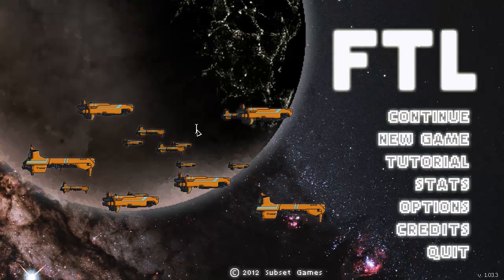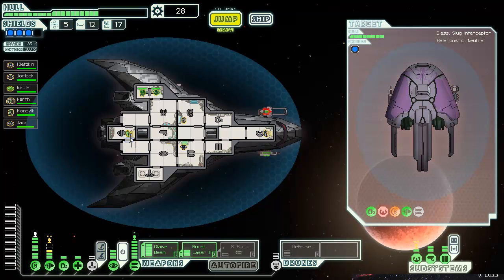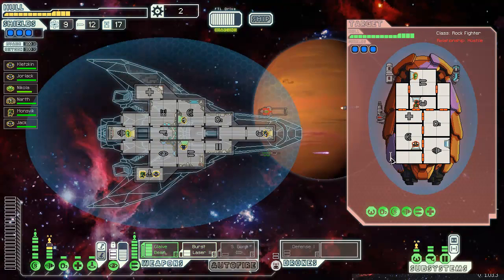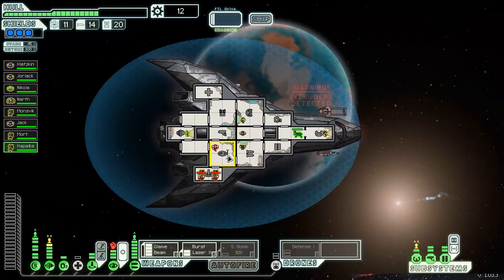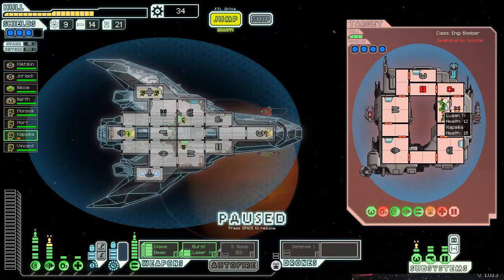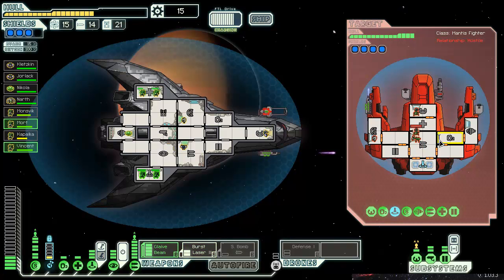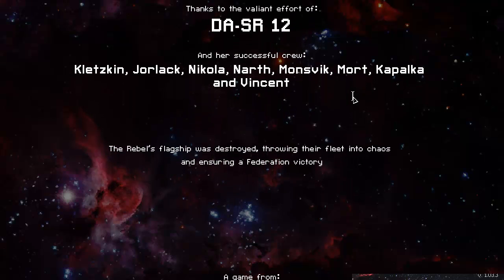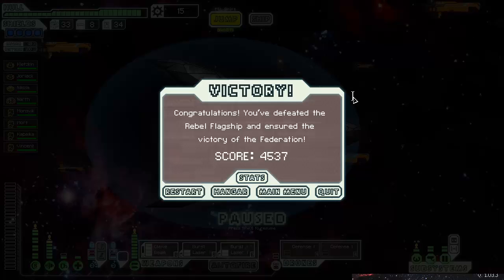Time for : FTL Ep 21 : Quick and clean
Like it should be.